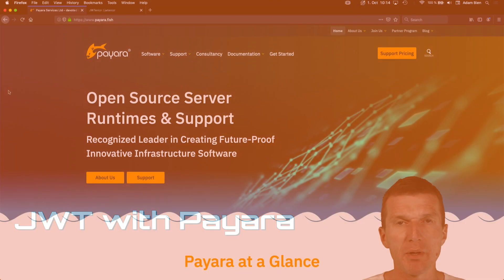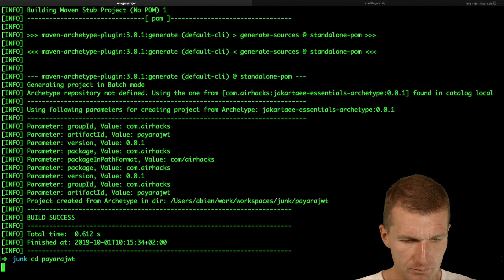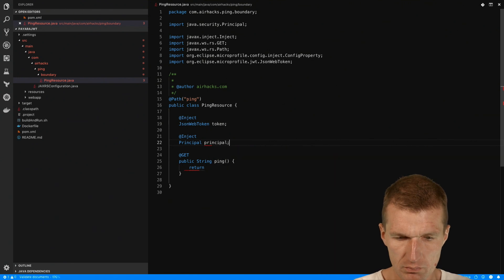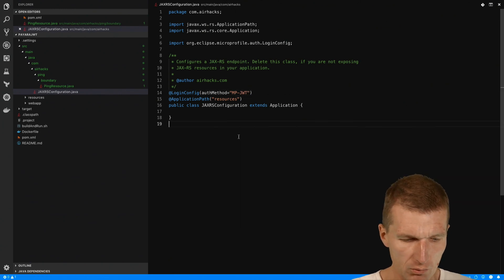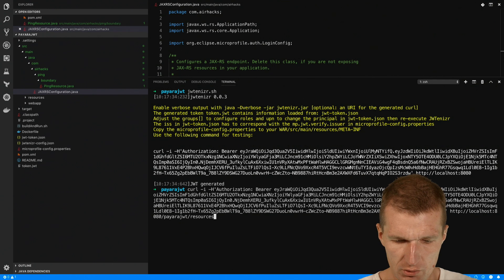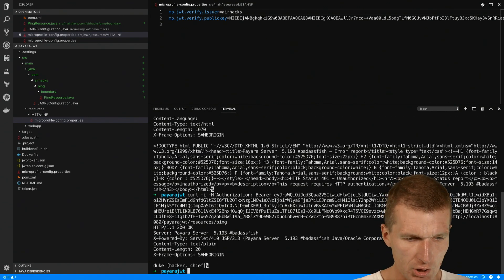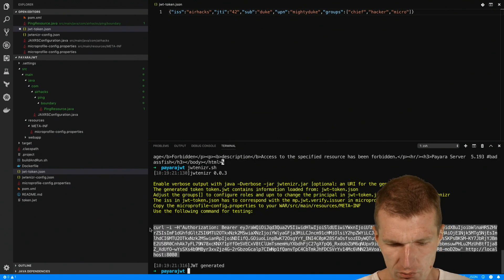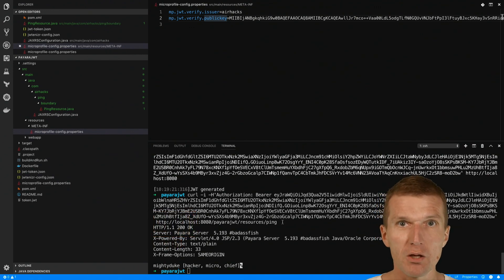Authentication and Authorization with Payara and MicroProfile JWT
Authentication and authorization in JAX-RS with JSON Web Tokens (JWT).